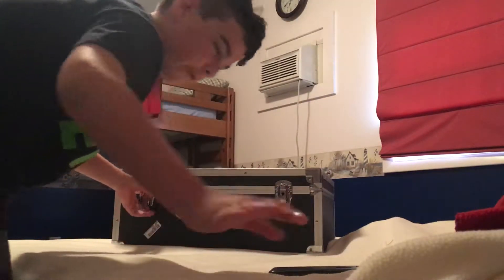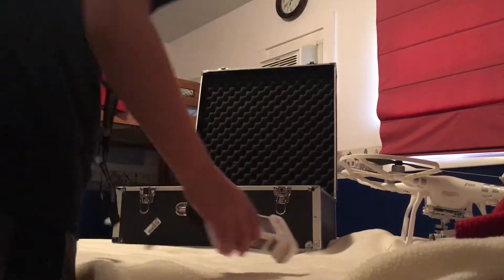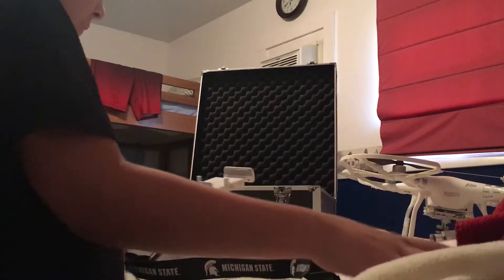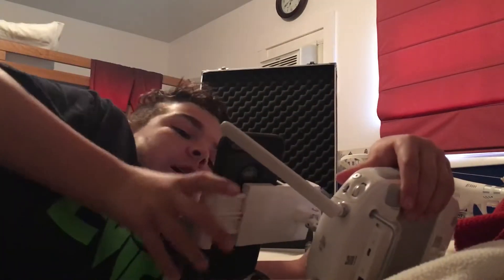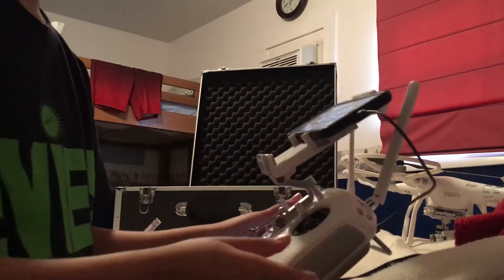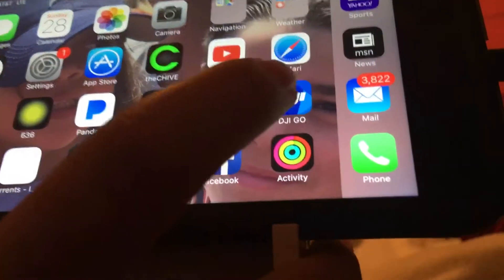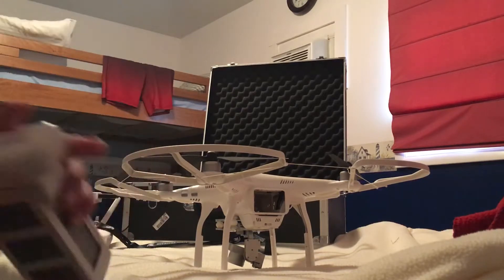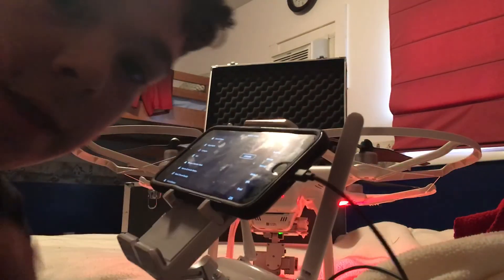How to turn on your phantom 3 drone